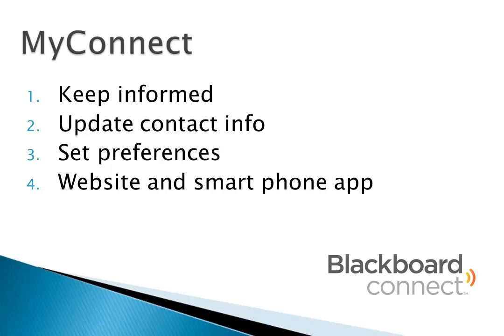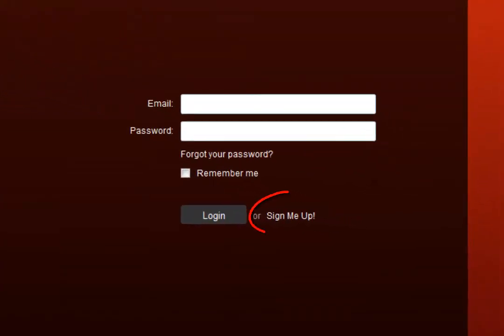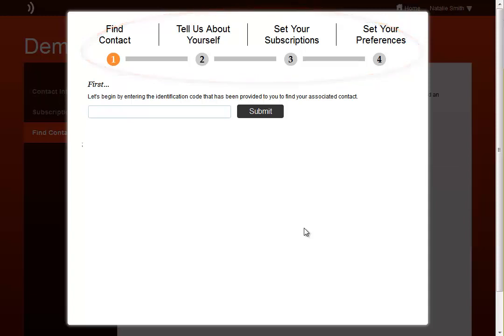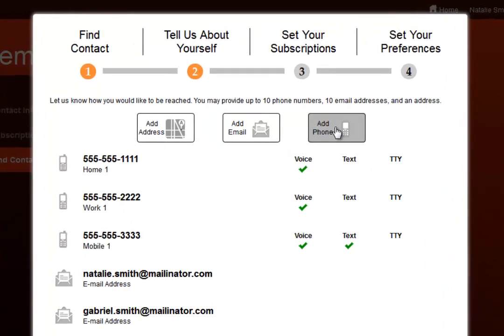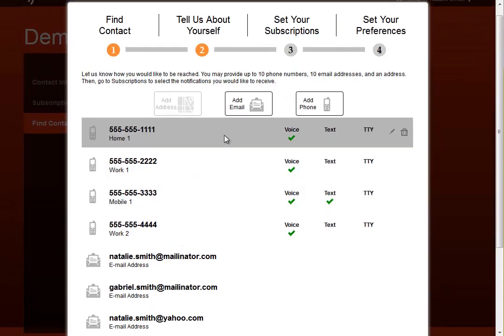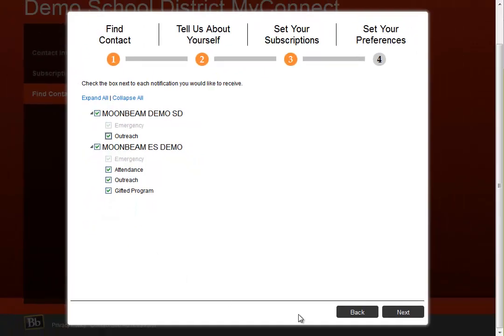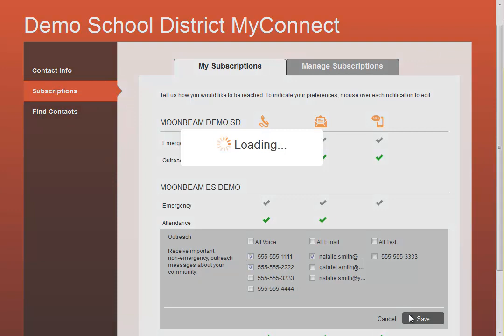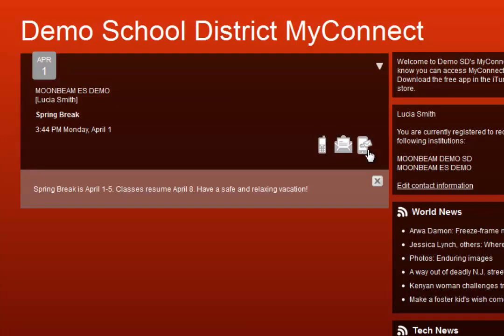Using MyConnect Video Tutorial for Recipient User Base